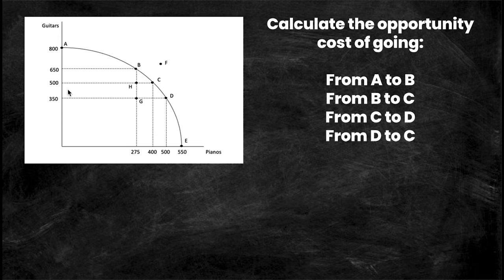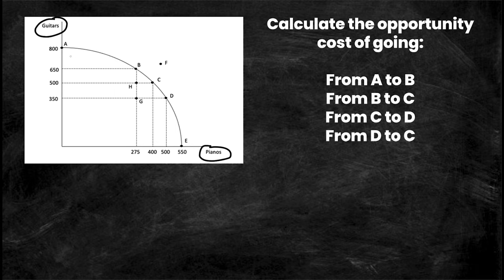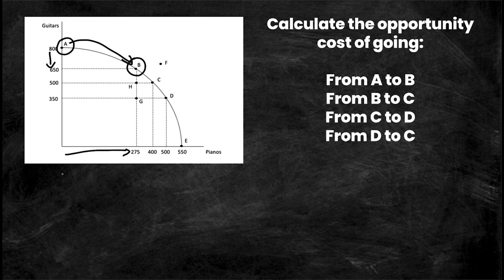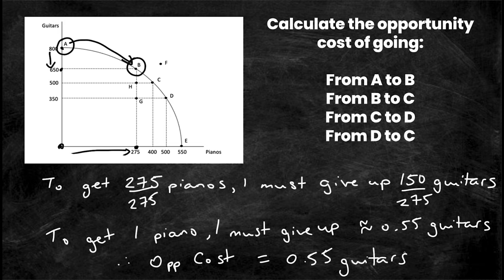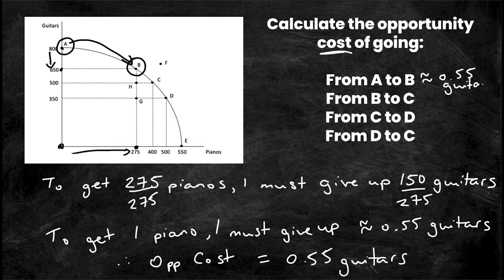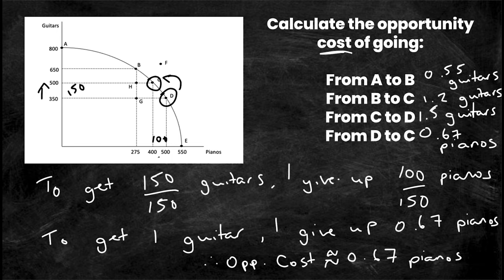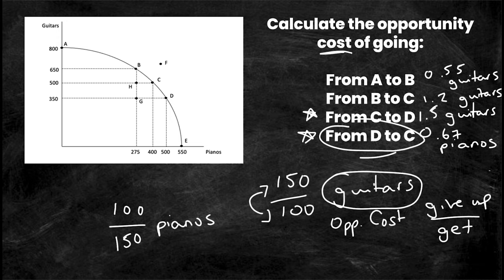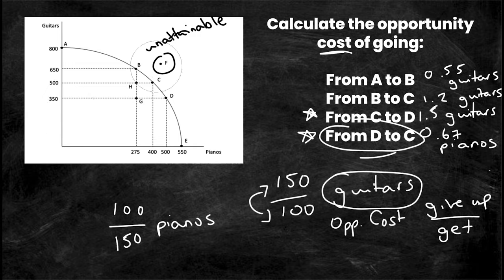How to Calculate Opportunity Cost Using PPC | Econ Homework | Think Econ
In this video we  explain go over a sample homework problem which looks at how we can calculate the opportunity cost of two goods just by looking at the related PPC / PPF!